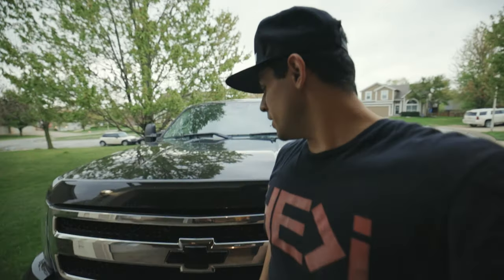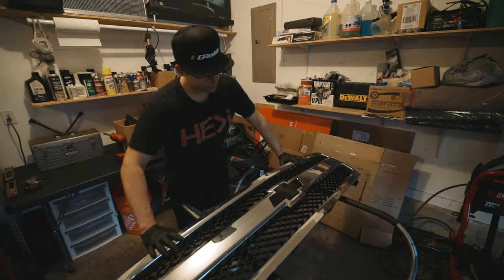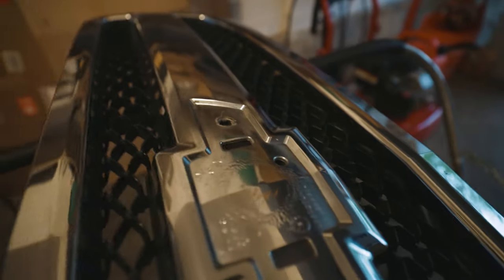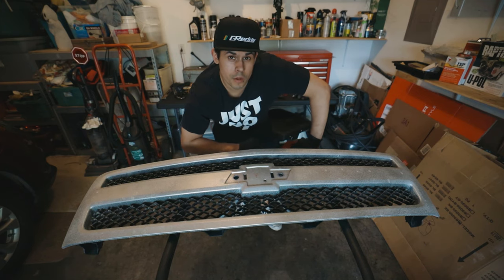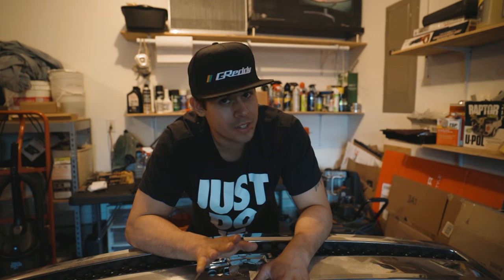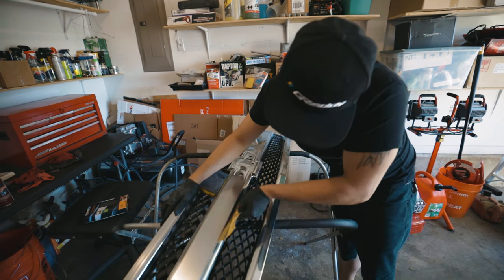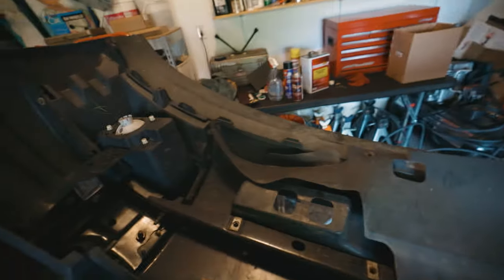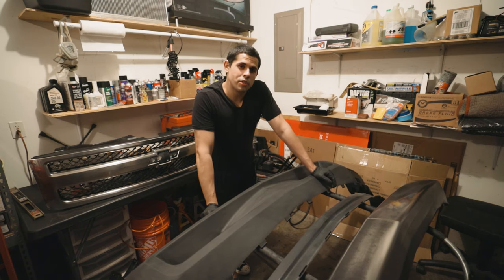U-Pol Raptor Bumper and Grille Prep | PAINT OVER CHROME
In this Vlog I explain a step by step process in how I go about preparing a Grille and Front Bumper for U-Pol Raptor Bed Liner on a 2007 Chevy Silverado 1500 LT.

If you haven't seen my first video, where I talk about what I have done to the truck and what is yet too come on my Chevy Silverado.